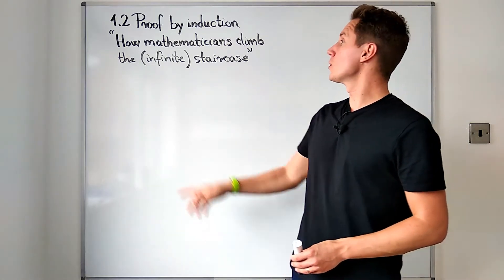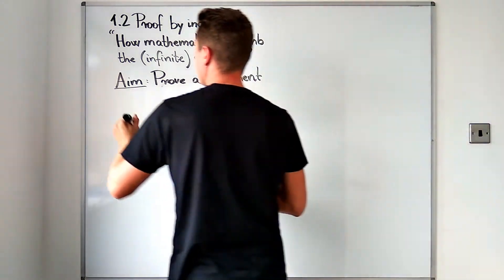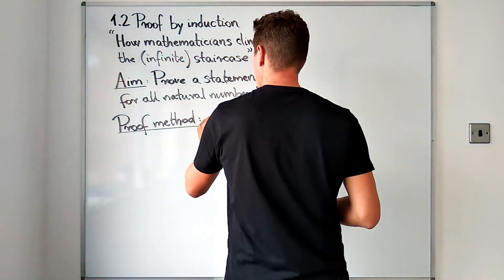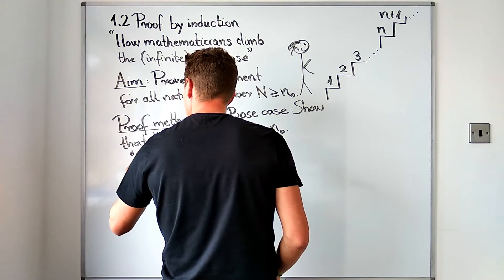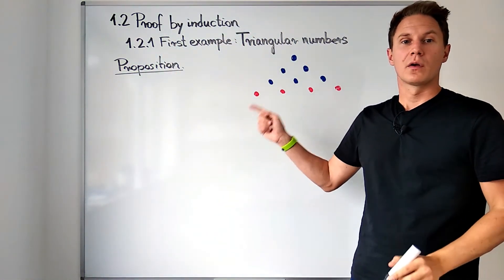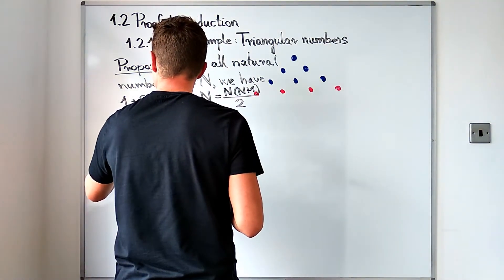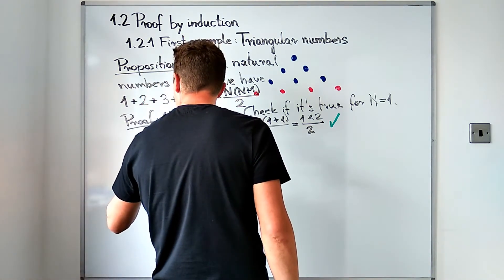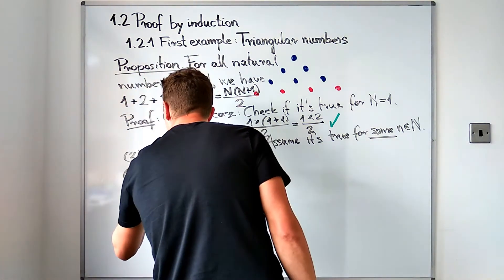1.2 Proof by induction, 1.2.1 First example: Triangular numbers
00:00 - 1.2 Proof by induction

07:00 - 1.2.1 First example: Triangular numbers
14:45 - Quiz

The right of Dr Tamás Görbe to be identified as author of this work has been asserted by them in accordance with the Copyright, Designs and Patents Act 1988